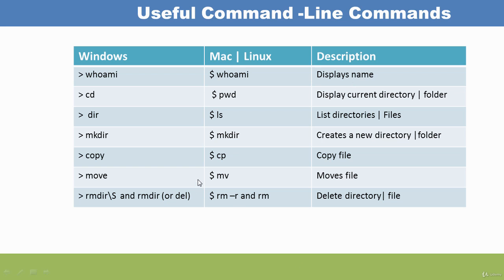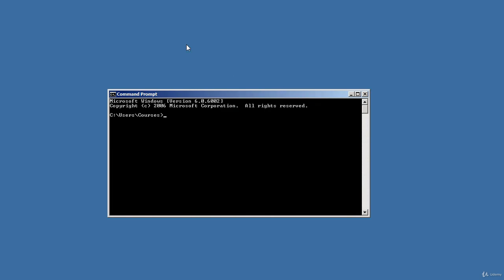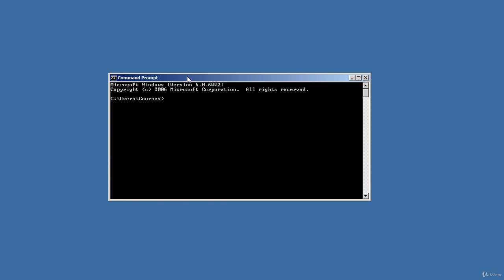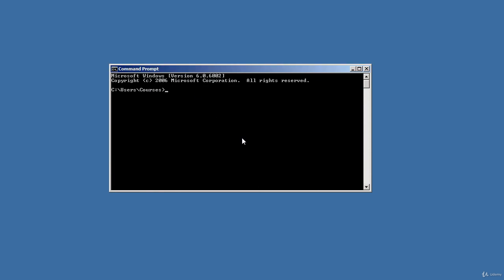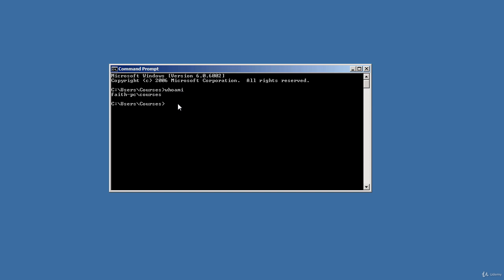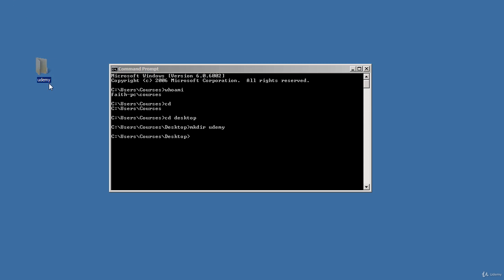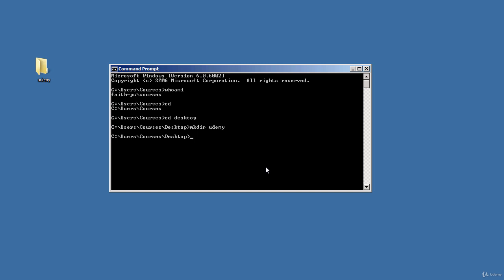4 Useful commands